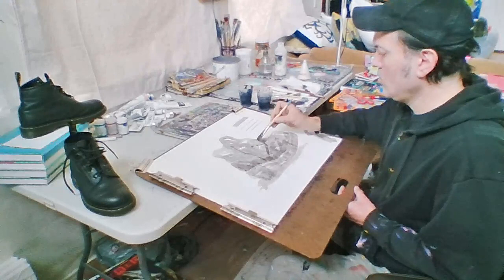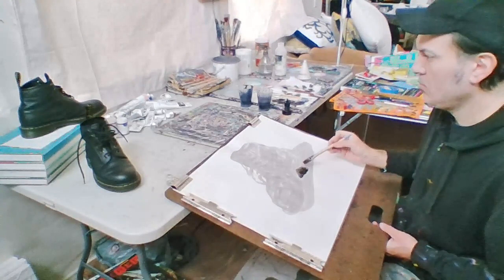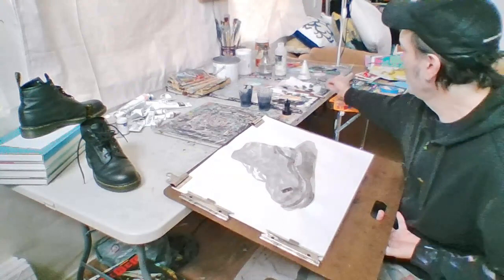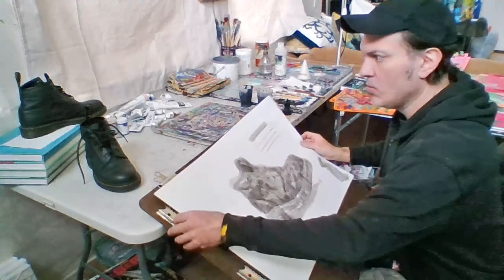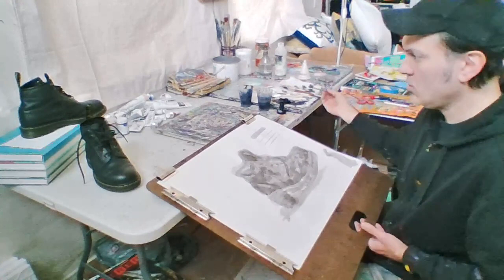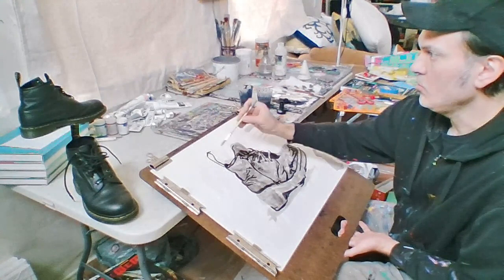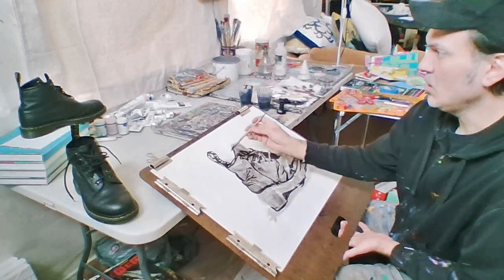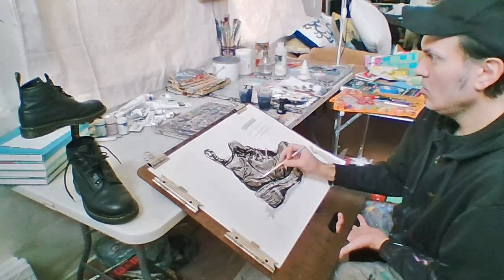Ink Wash Drawing, pt 2